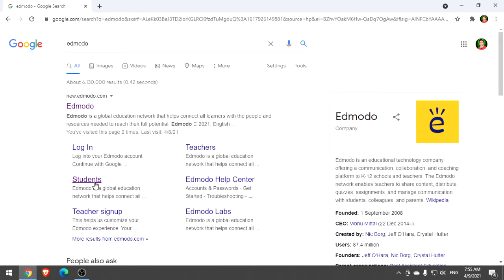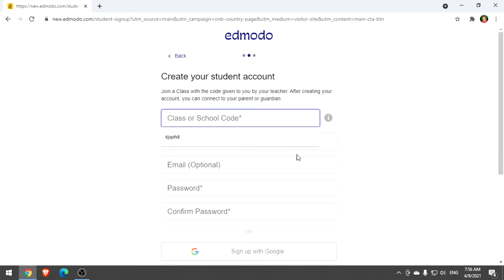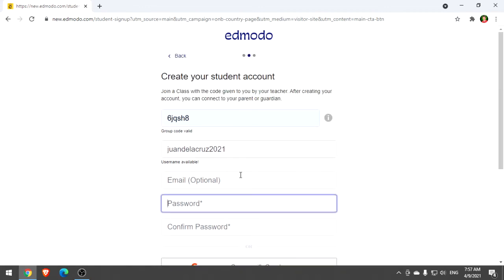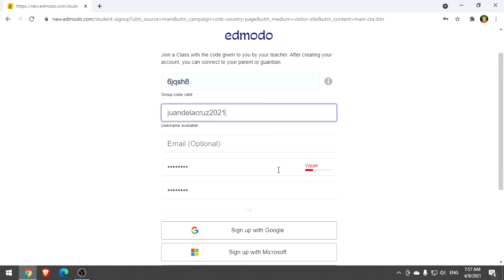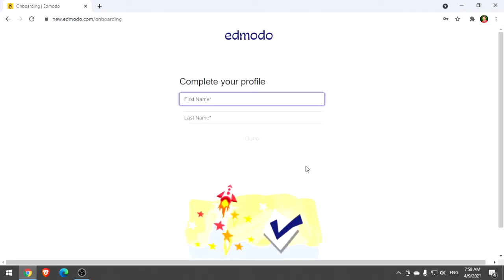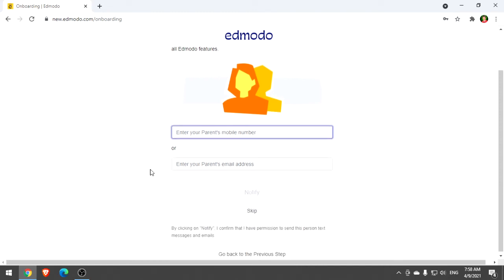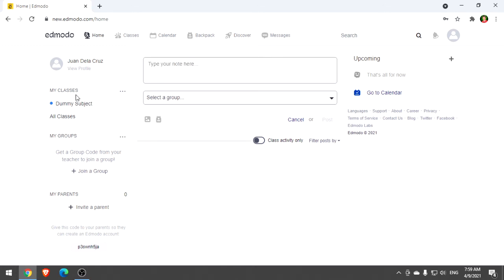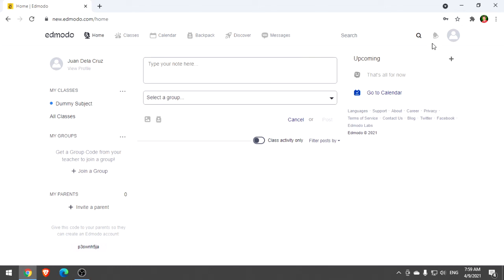How to create an account at EDMODO as a STUDENT using your pc or laptop - English+Cebuano version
This video will help you on how to create your own account as a student at EDMODO using your desktop,pc or laptop.